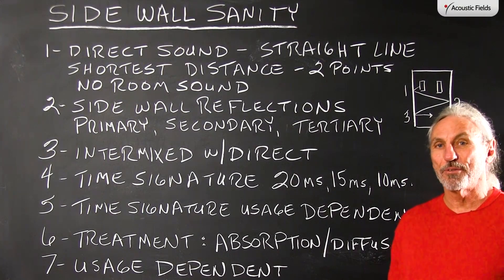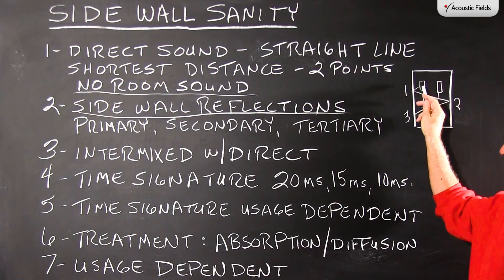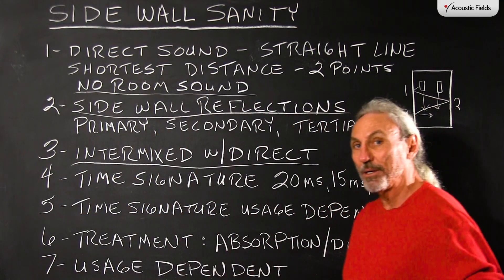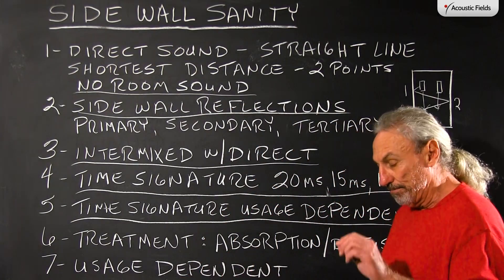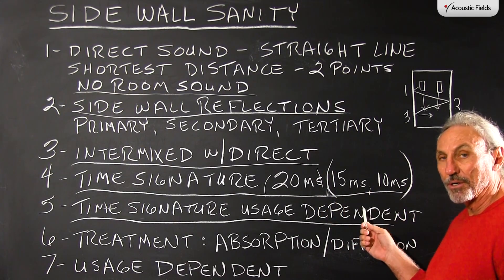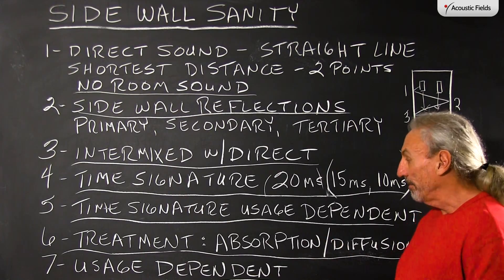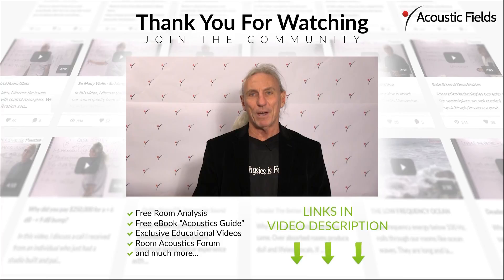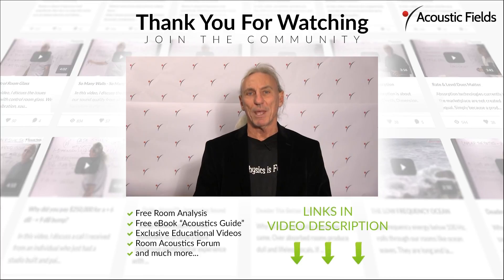Side Wall Sanity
Side wall reflections have a direct impact on our sound stage, separation of instruments on that sound stage, and center image focus. We must manage these reflections carefully and make sure that proper rates and levels of absorption are achieved.